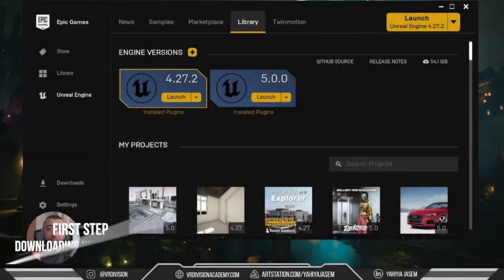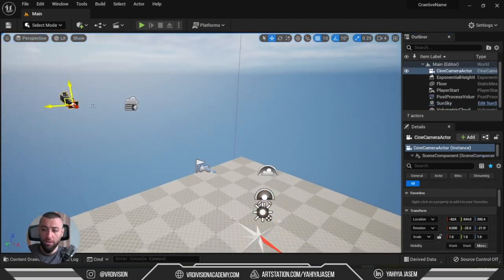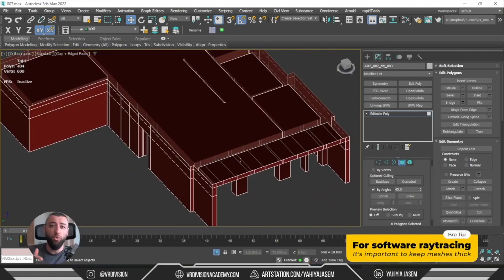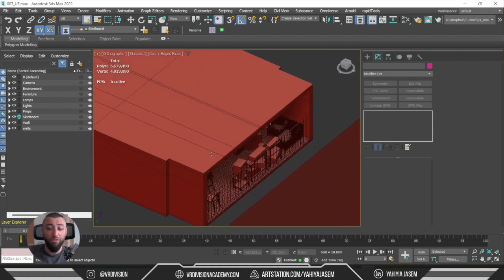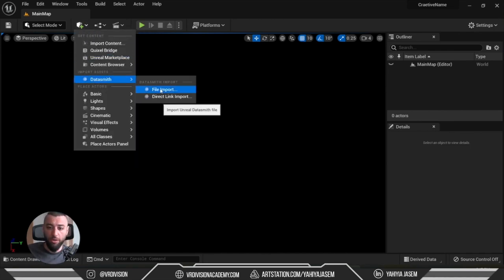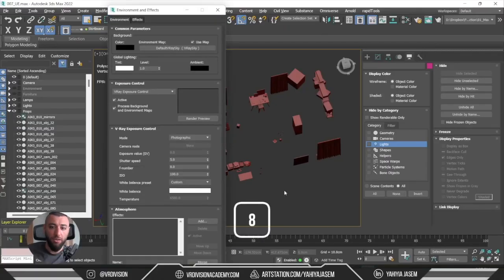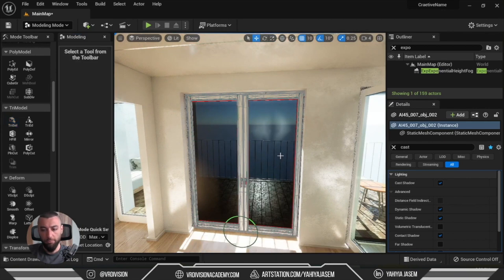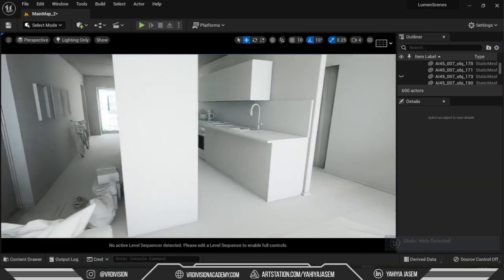Exploring UE5 & Lumen for Archviz Artists by VRDivision | Edited by Haigmedia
This @VRDivision tutorial offers a step-by-step guide to visualizing 3ds Max projects in Unreal Engine, leveraging Lumen and hardware ray tracing for photorealistic results.
Back in the 2022 i had the opportunity to work with this company Creating some video courses it was such a pleasure.